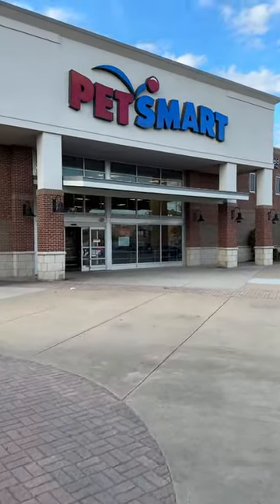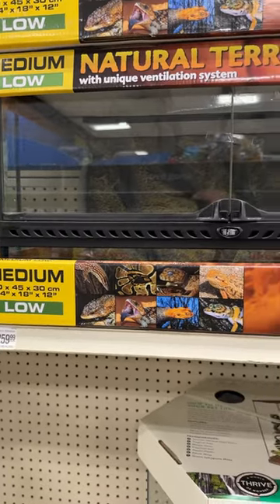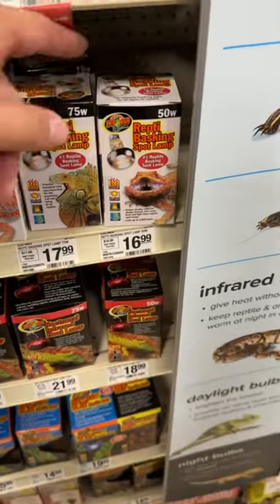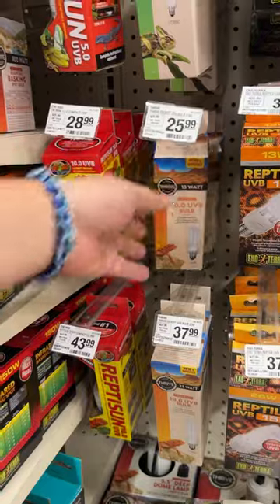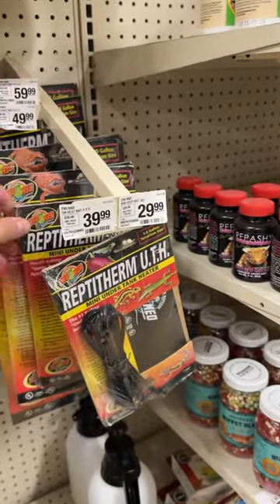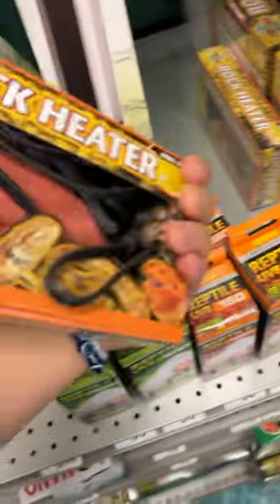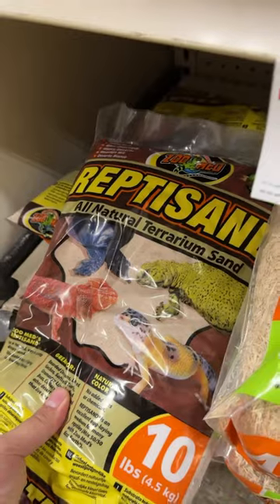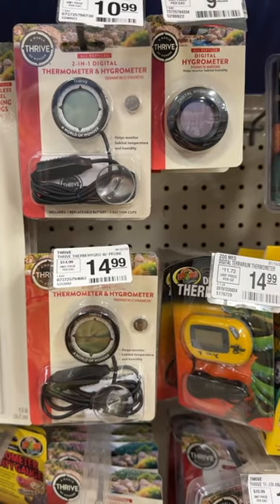Leopard gecko petsmart guide